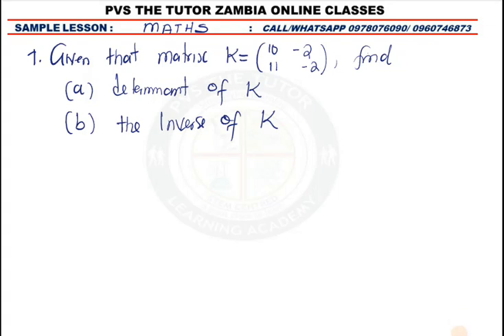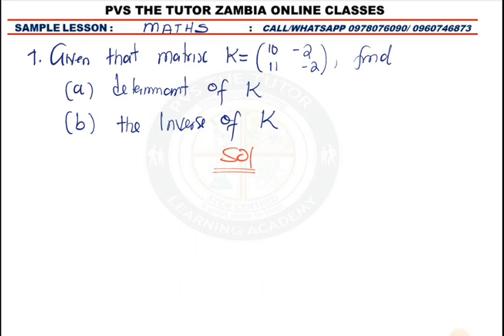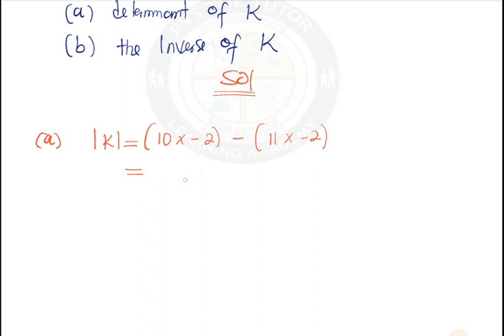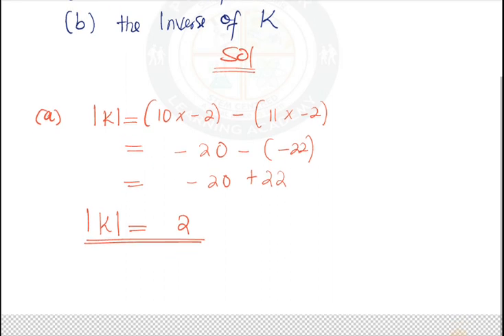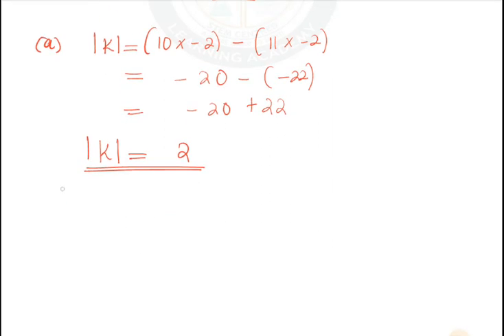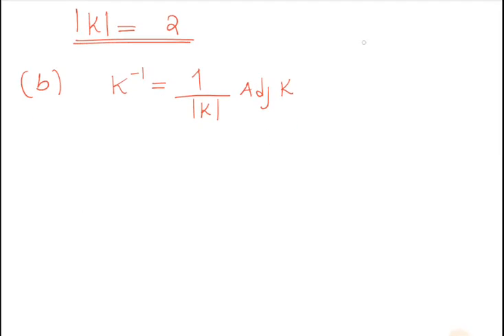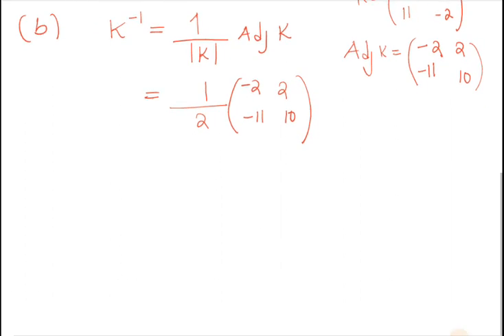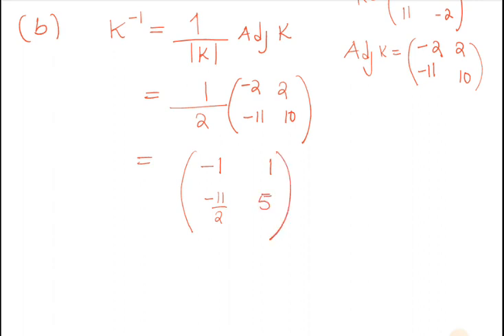ECZ: Matrices Mathematics Paper 1 and 2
Matrices Mathematics Paper 1 and 2